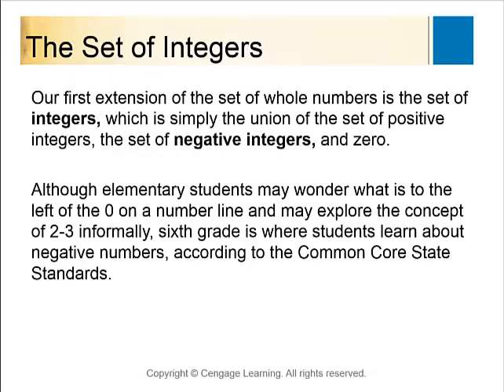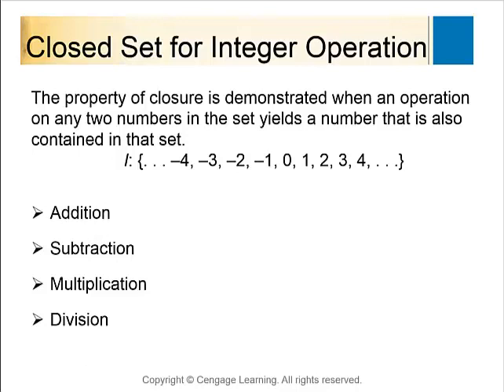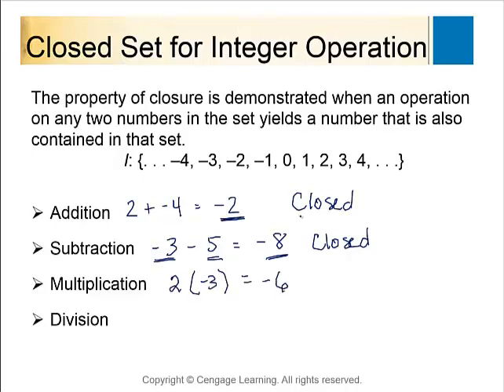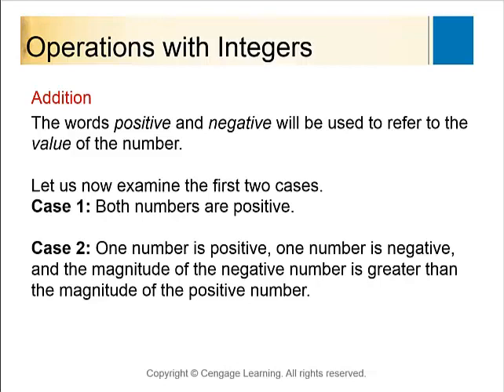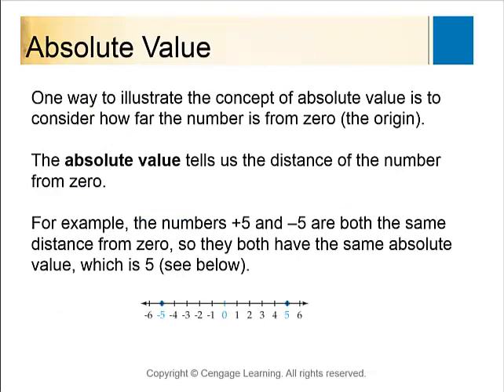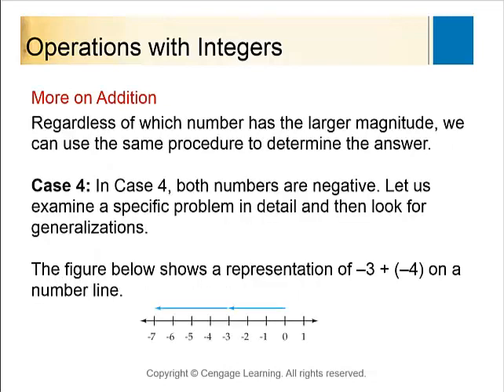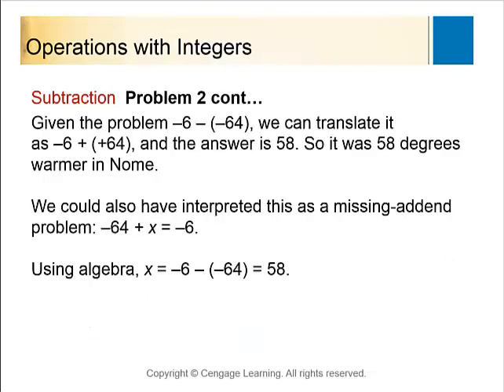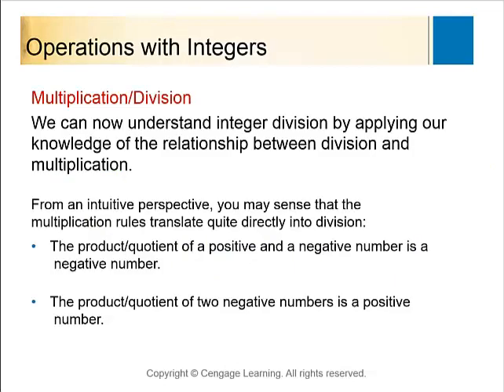MATH A211 Chapter 4 1